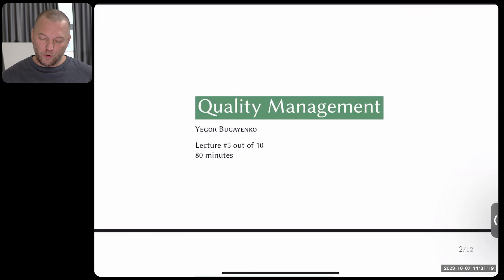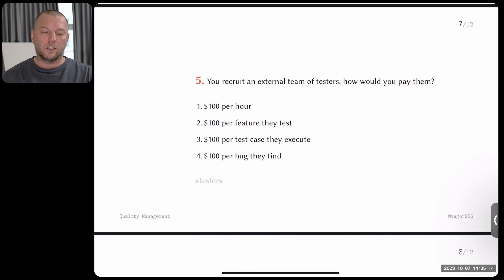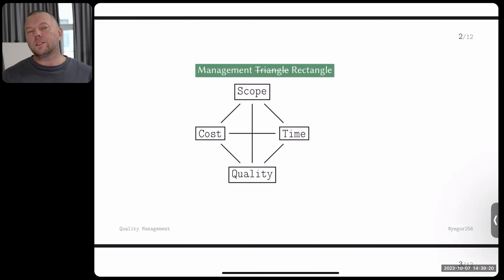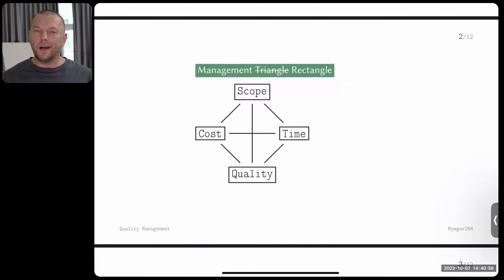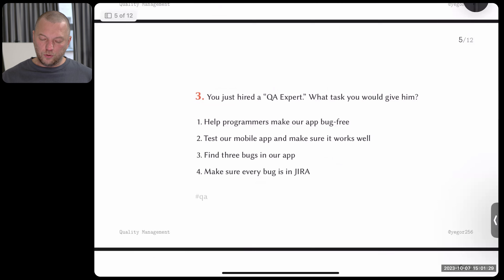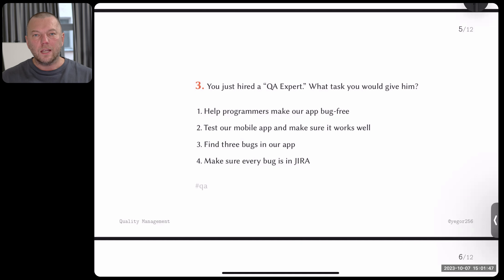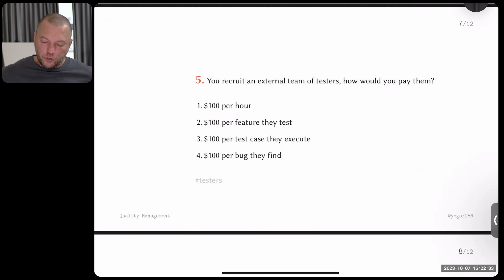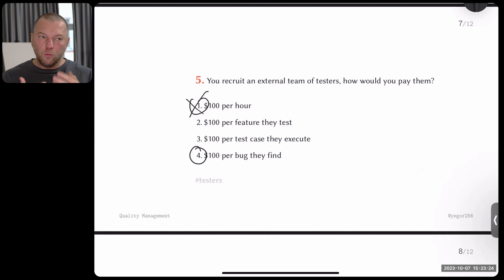PMBA 5/10: Quality Management [project management crash course] [eng sub]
A lecture for BSc students in Innopolis University.

(in LaTeX and PDF)

GitHub (don’t hesitate to follow in order to stay informed)

0:00 Introduction
5:15 Questions
14:35 Answer 1
24:40 Answer 2
30:36 Answer 3
39:47 Answer 4
45:01 Answer 5
55:58 Answer 6
1:01:22 Answer 7
1:17:30 Answer 8